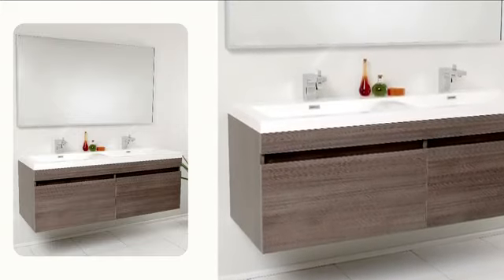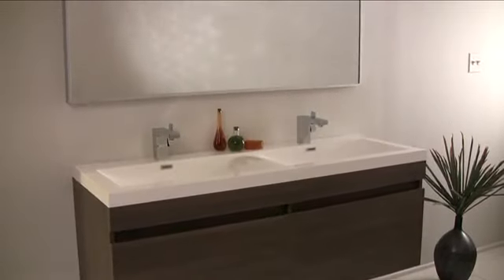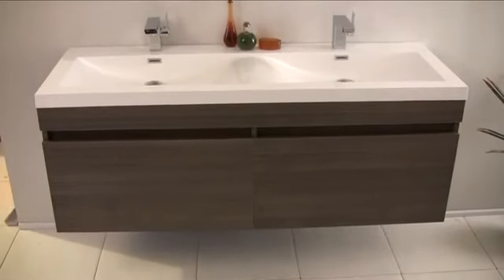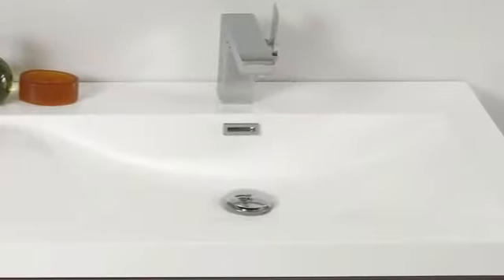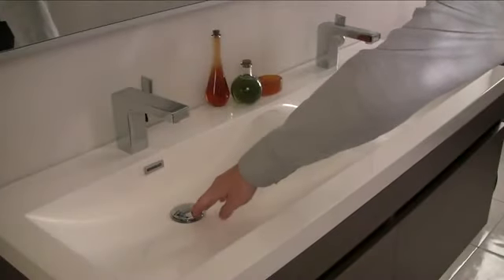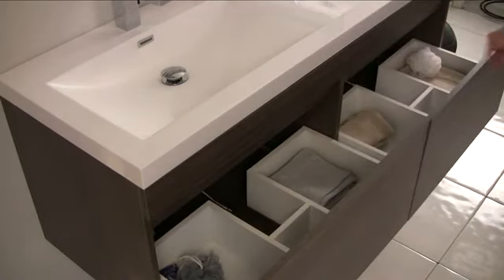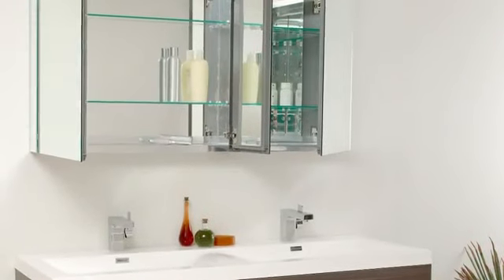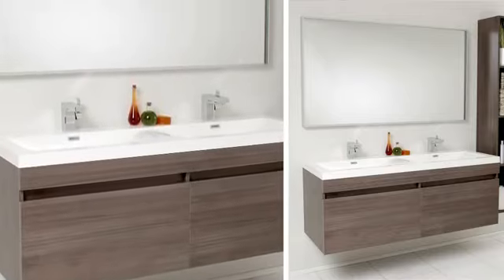Fresca Largo Gray Oak Modern Bathroom Vanity w Wavy Double Sinks F FVN8040GO YouTube